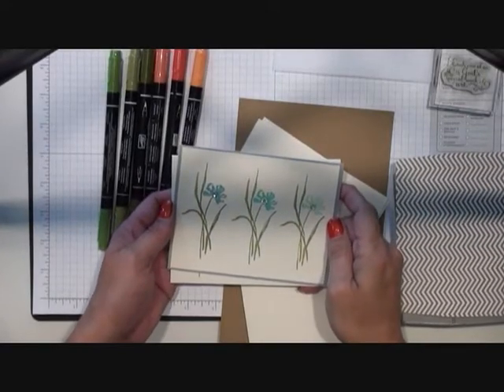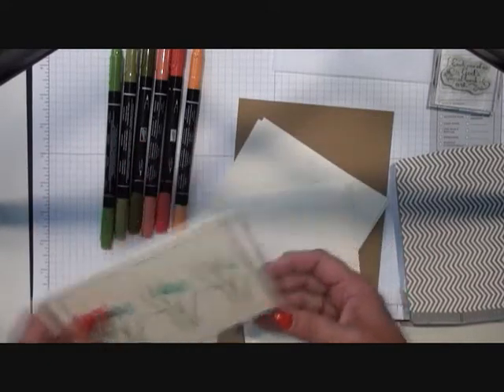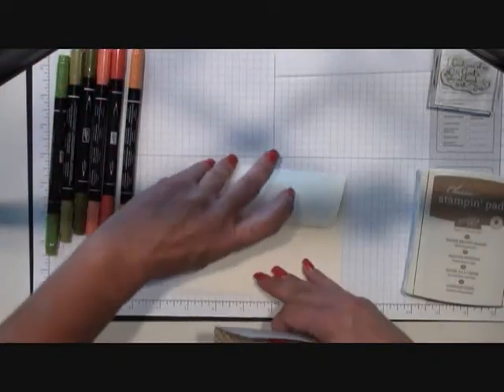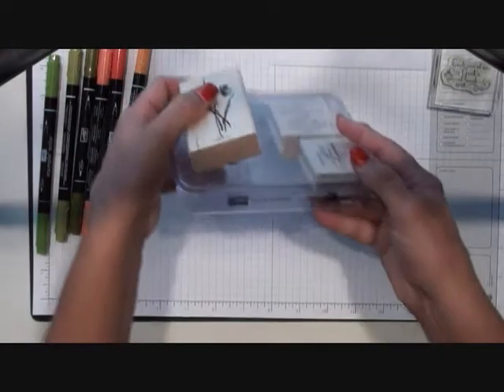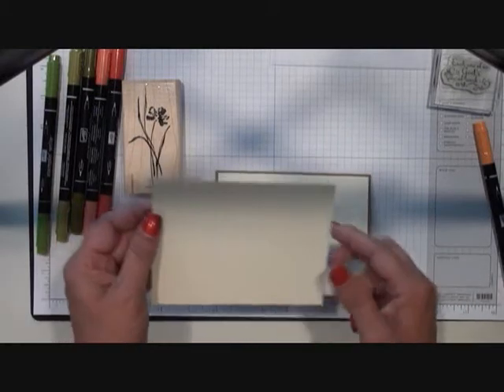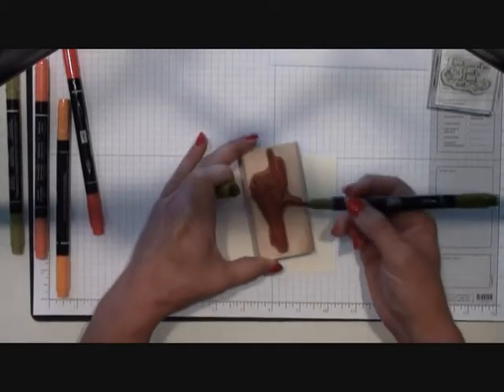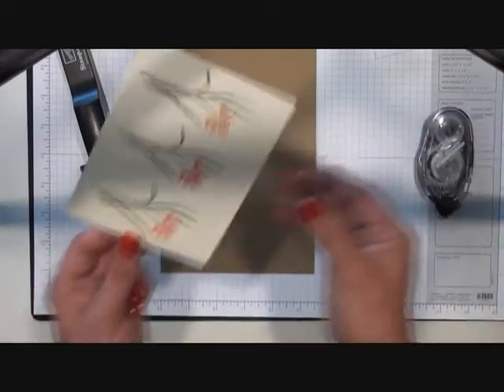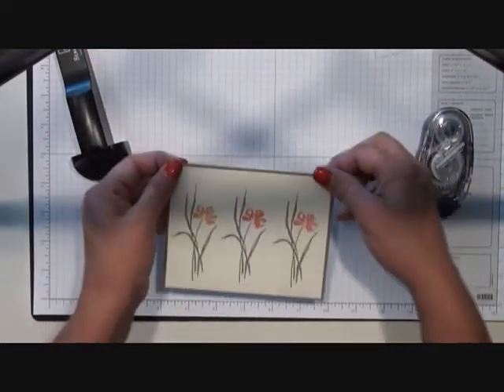Direct to Stamp Coloring With Markers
Hi friends. This video shows you how to make clean and simple cards using the direct to stamp coloring with markers technique. You can also use the thumping technique too with a marker for added interest. This is also a preview for my Clean & Simple Just Cards class starting on June 24, 2013, but you can join at any time. Enjoy and I look forward to seeing you in class. More at cindycoutts.com.